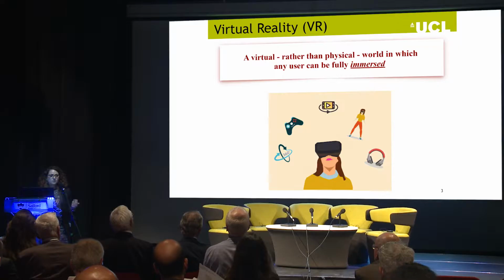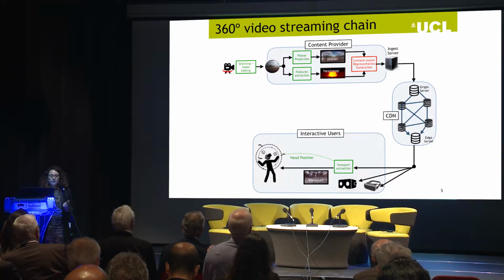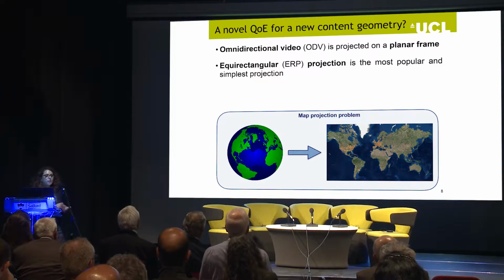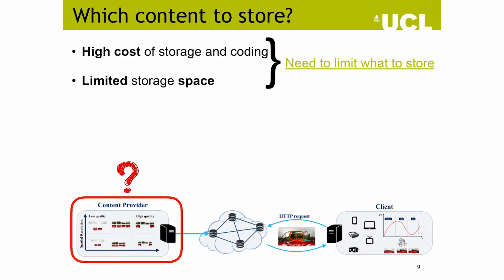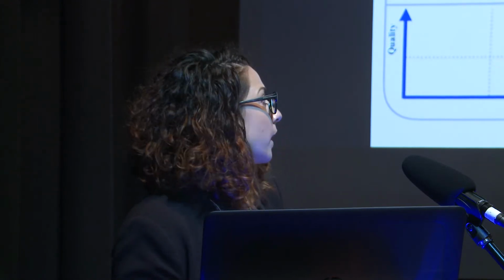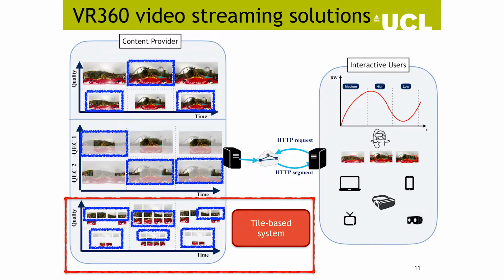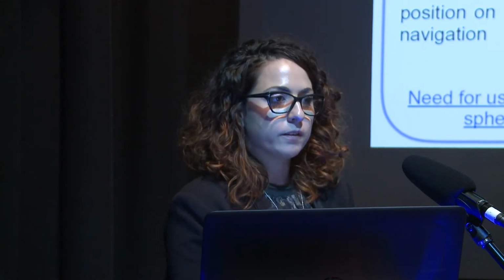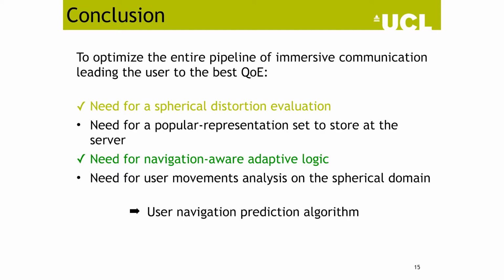FITCE Congress 2018 - 12 - Silvia Rossi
The 57th Federation of Telecommunications Engineers of the European Union (FITCE) Congress was hosted by the University of Salford at MediaCityUK and addressed the trend for online media streaming and its associated impact on transforming both the telecommunications and broadcasting industries. In so doing, it also sought to identify the challenges and opportunities arising from the consumption of digital media and its conveyance over fixed and mobile communication networks.